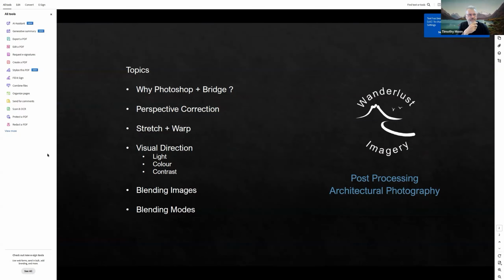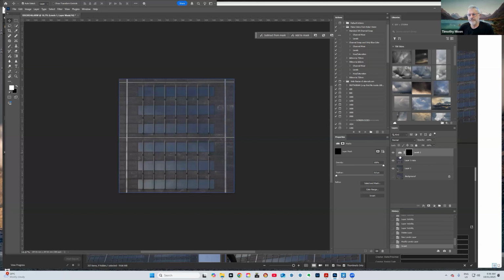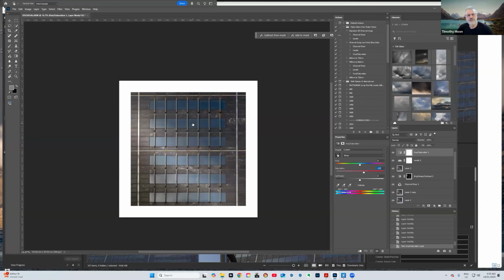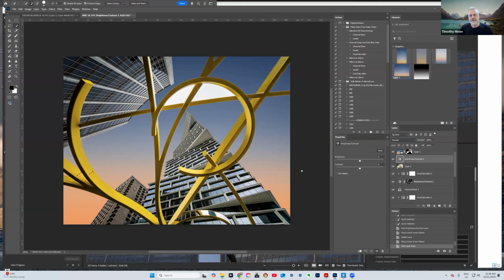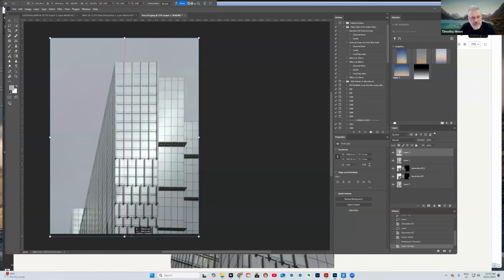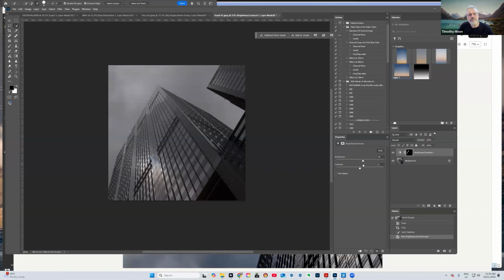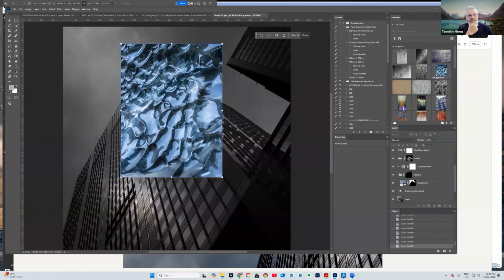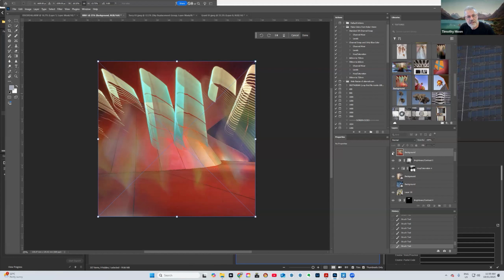Architectural Photography January 2025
An editing session from our Architectural Photography Workshop held in January 2025